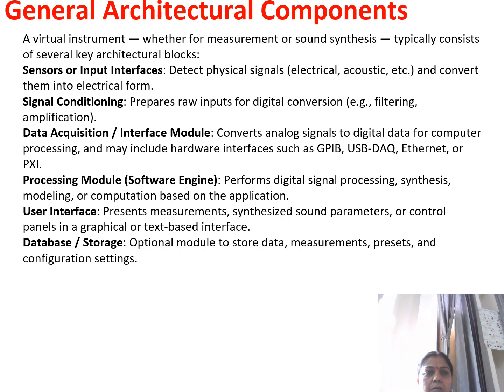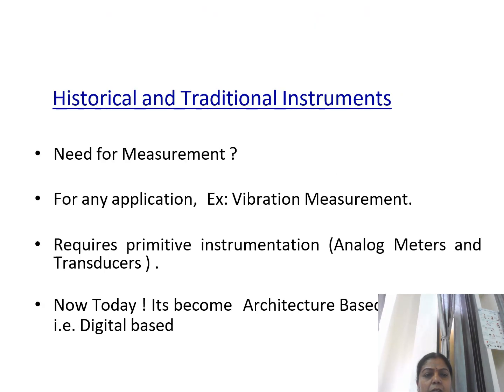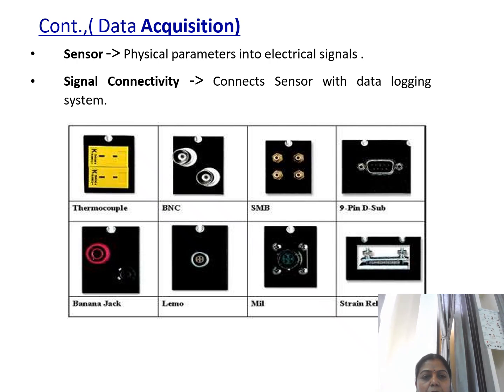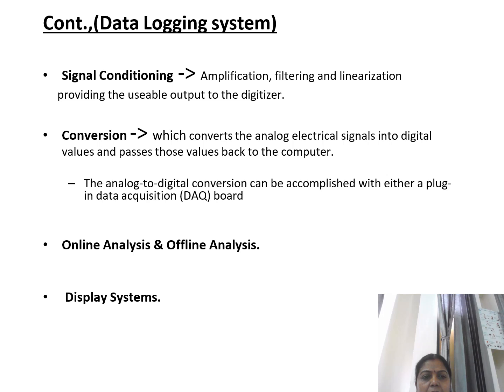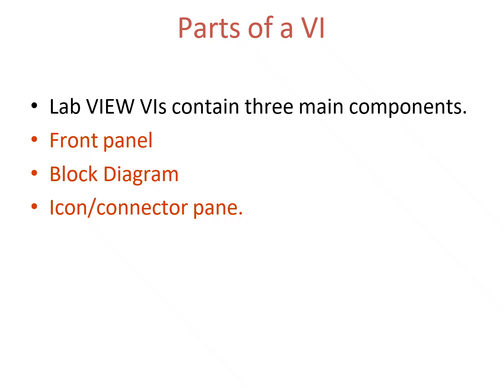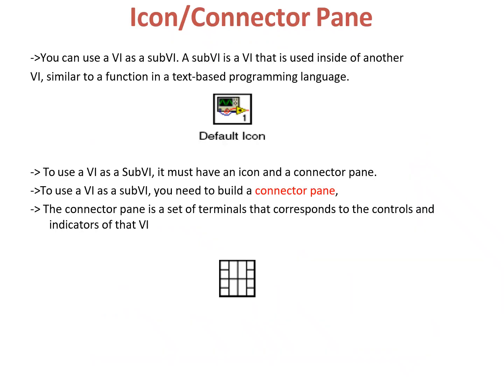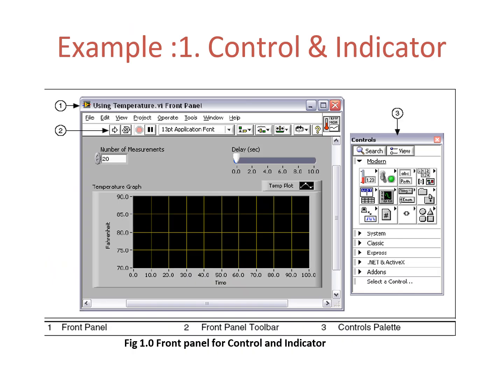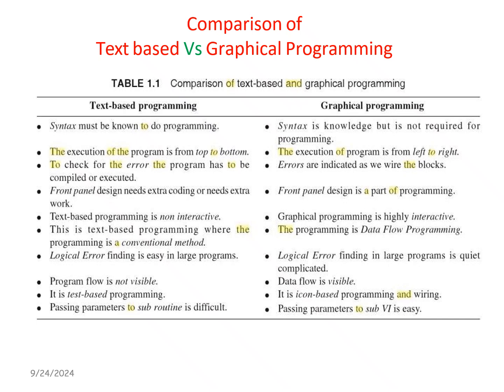Virtual Instrumentation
labVIEW software